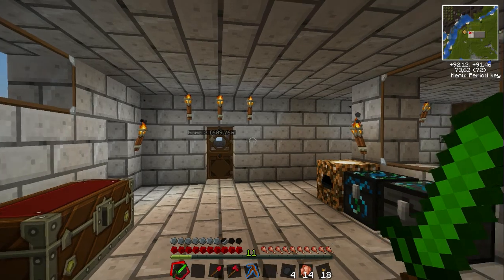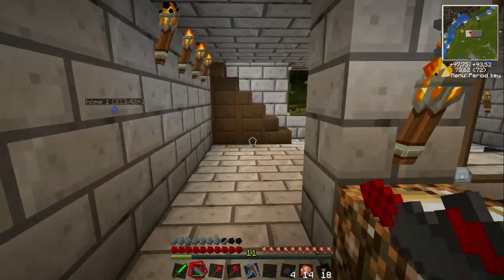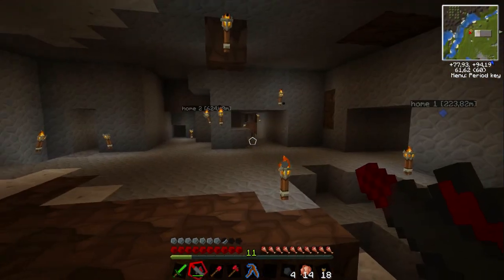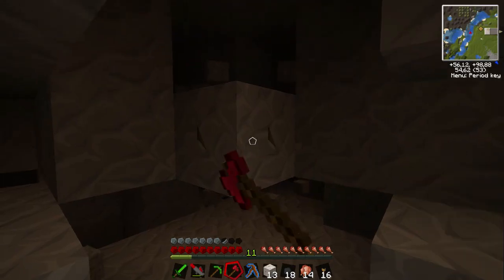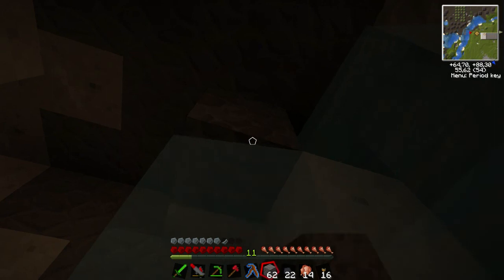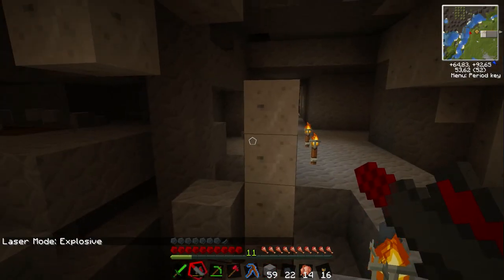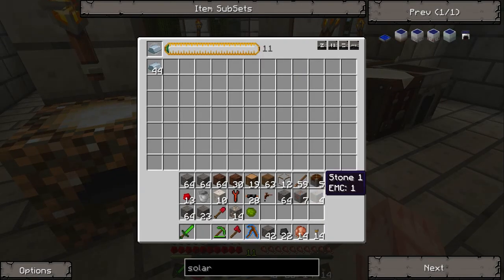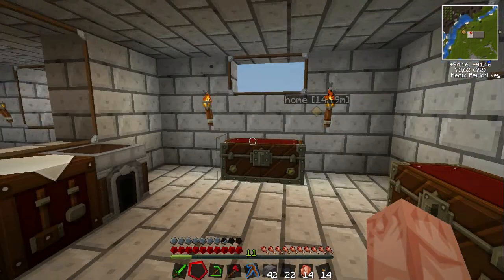Minecraft - Tekkit - mining laser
I made a new mining tool. It's very handy but energy is still a bit of a problem.